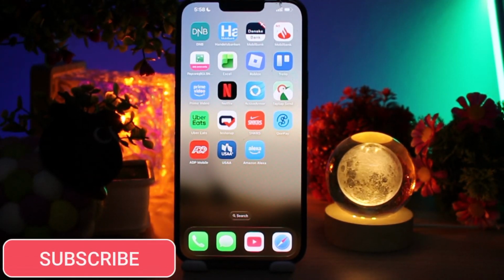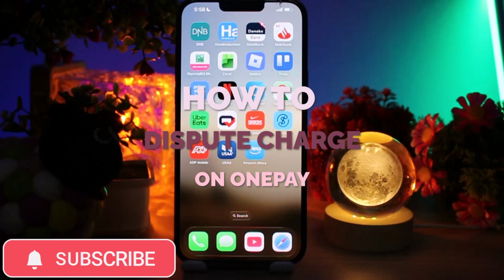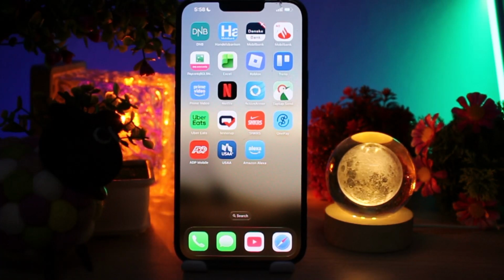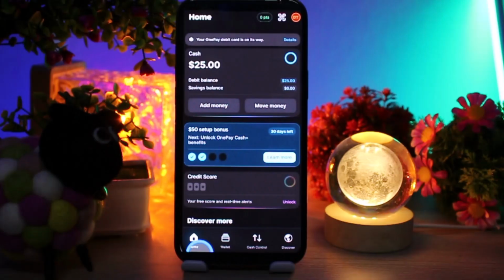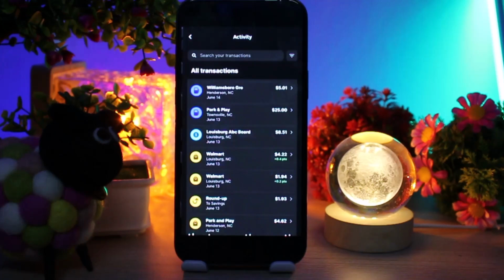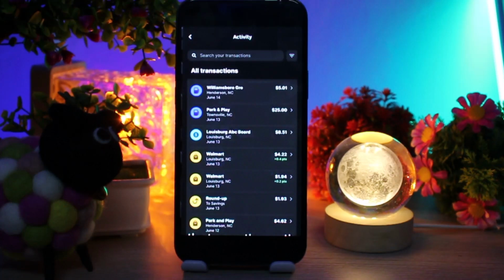OnePay Tutorial: Resolve Unauthorized Charges Easily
Want to know how to How to Dispute a Charge on OnePay (Step-by-Step Guide) but don’t know how? 🤔
This quick video will show you how to OnePay Charge Dispute: How to File a Dispute step by step.

In this video, you’ll learn:

How to How to Dispute Unauthorized Charges on OnePay

How to OnePay Payment Dispute Explained: What to Do

How to How to Report and Dispute a Transaction on OnePay

By following these few simple steps, you can successfully OnePay Chargeback Guide: How to Dispute a Charge without any confusion.

Timestamps:
00:03 –  [TOPIC]
00:12 – HOME SCREEN
00:22 – TRANSACTION PAGE
00:50 – ENDING